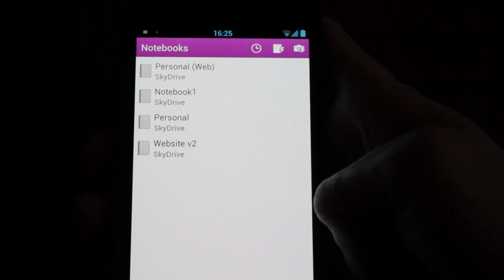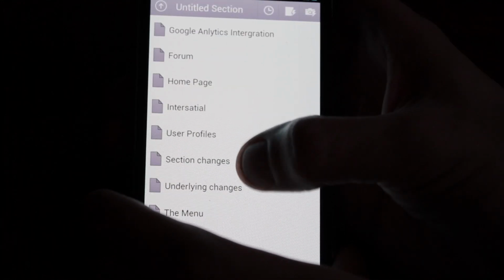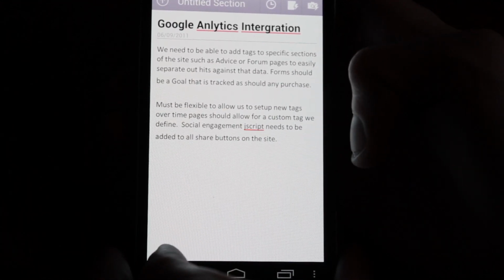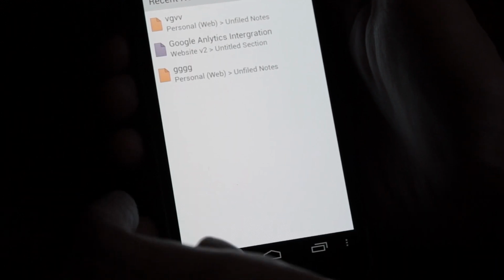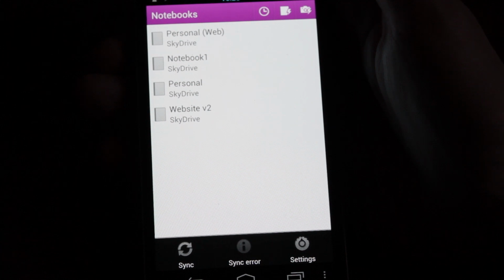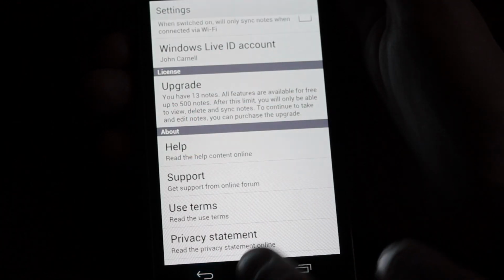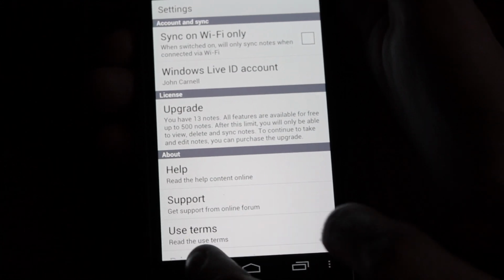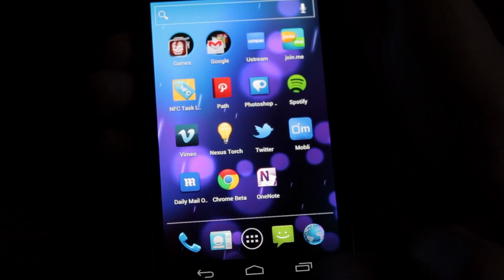Microsoft OneNote for Google Android demo of OneNote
Microsoft OneNote for Google Android, offers an easy way to access your Microsoft Skydrive OneNote files directly from your Android handset.

The Androidizen